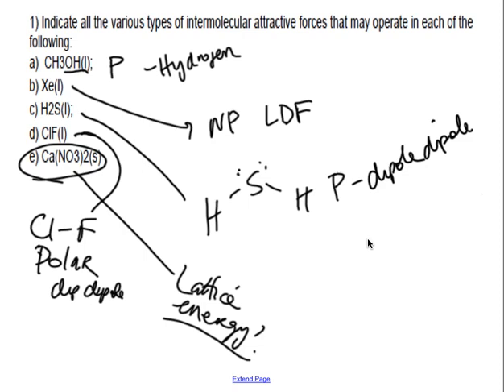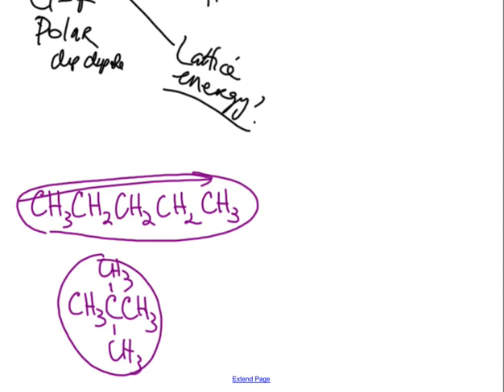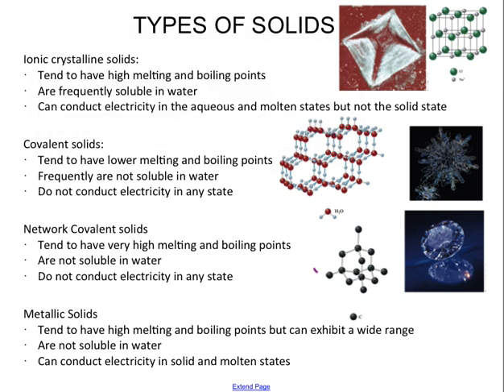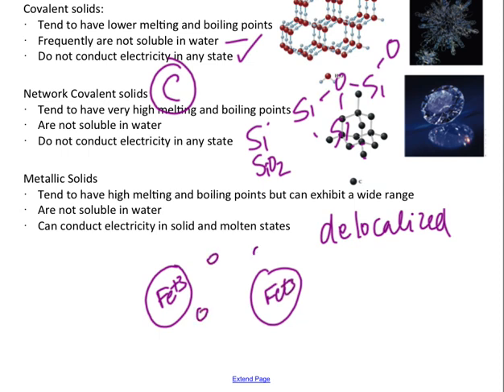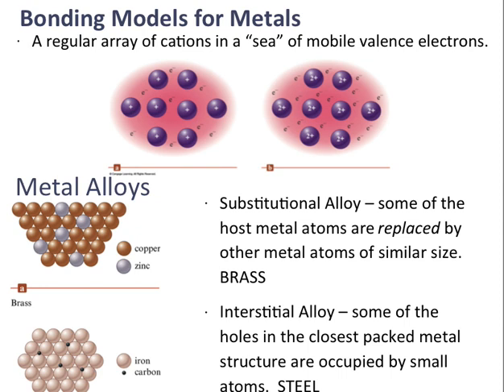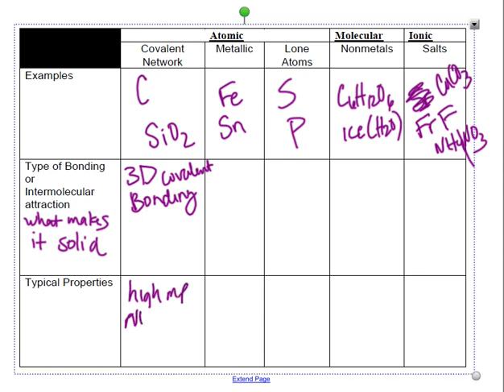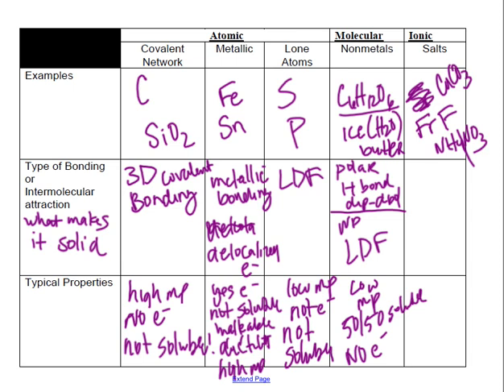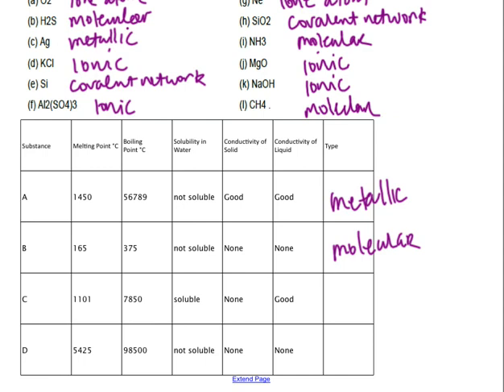Liquids and Solids